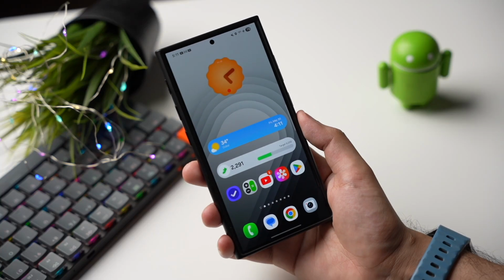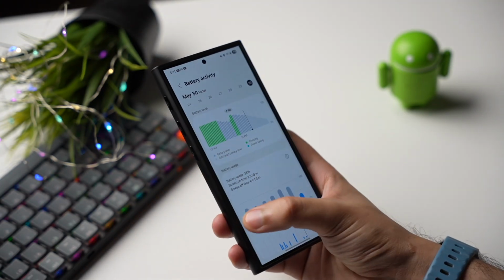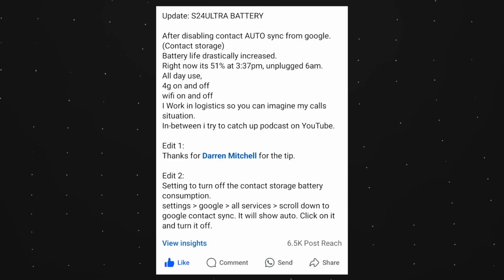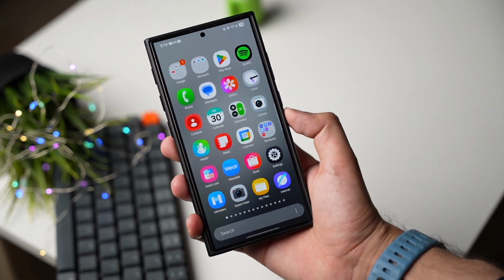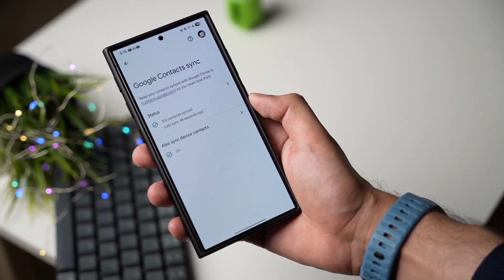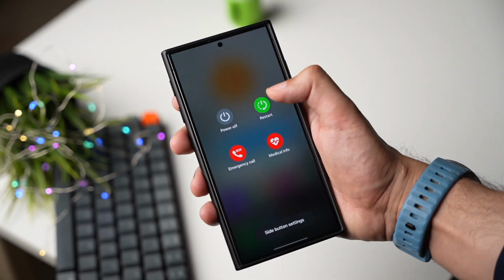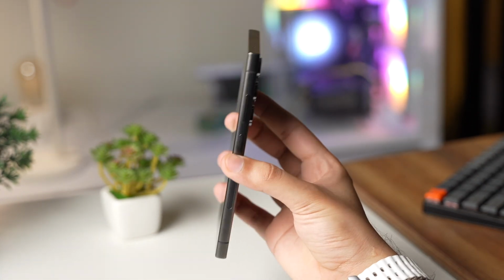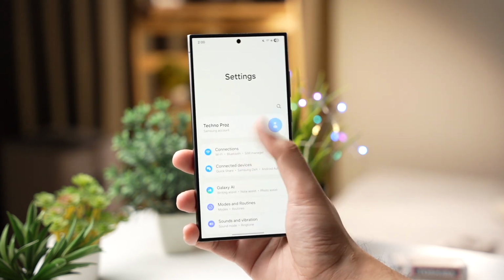Samsung OneUI 7 Battery Drain FIX Try It Out!!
Samsung OneUI 7 Battery Drain FIX Try It Out!! Many people who are facing excessive battery drain on their Samsung Galaxy S24 or S24 Ultra after OneUI 7 update should try out this fix asap.